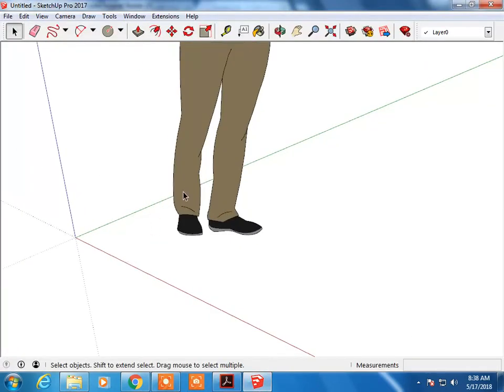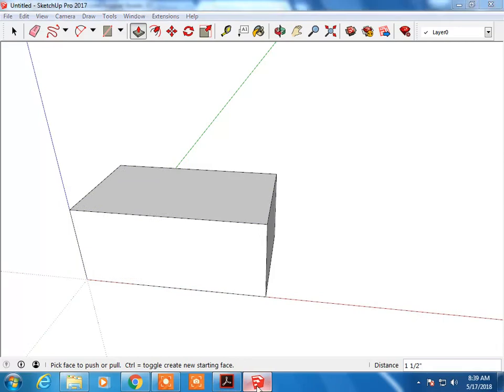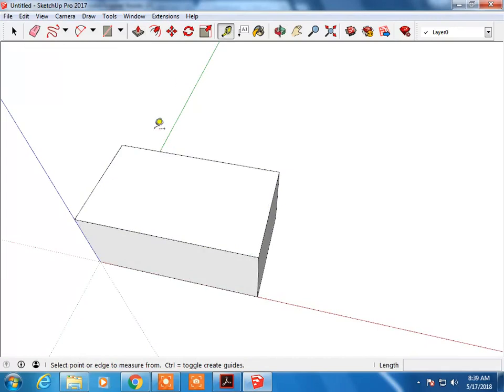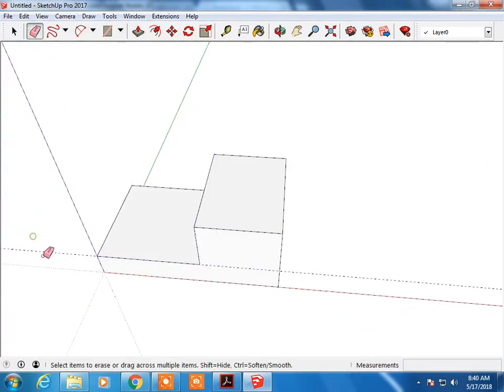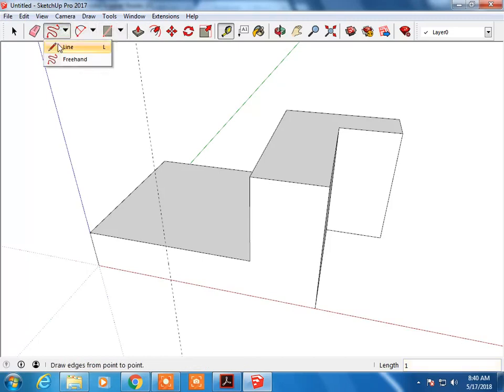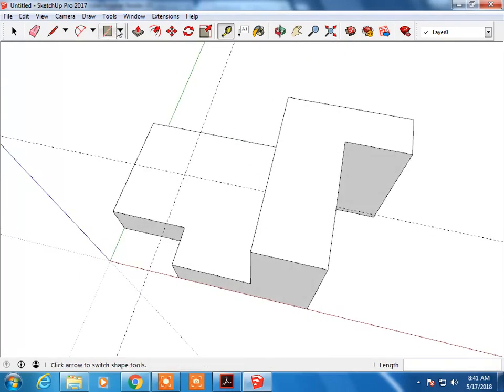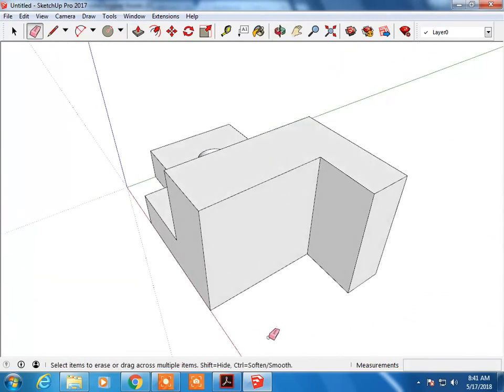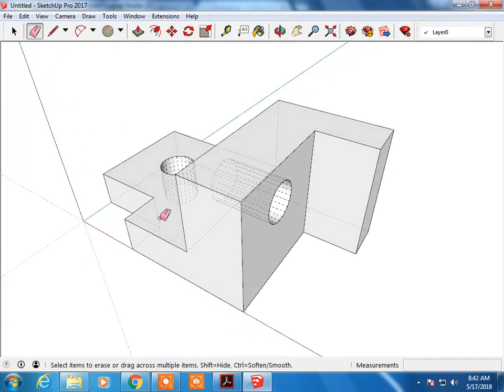SketchUp 5.32-7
This video demonstrates how to  create object 5.32-7 using SketchUp